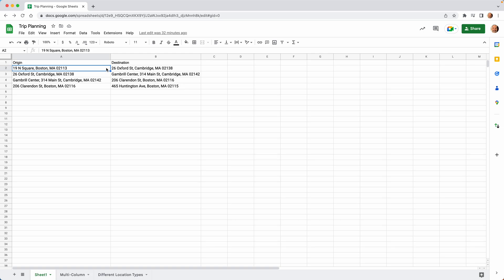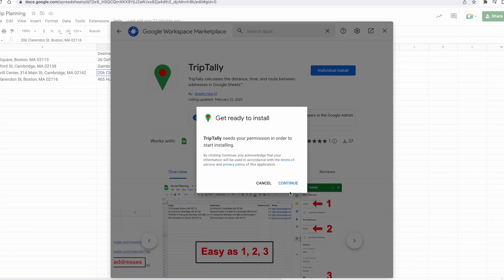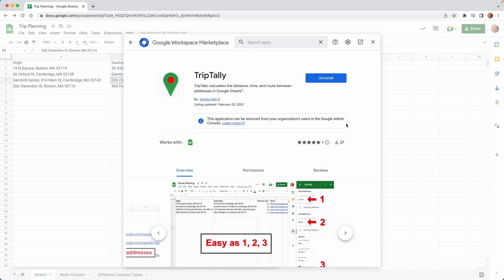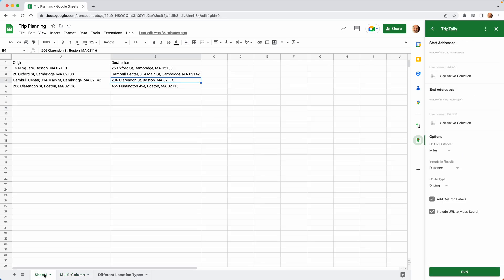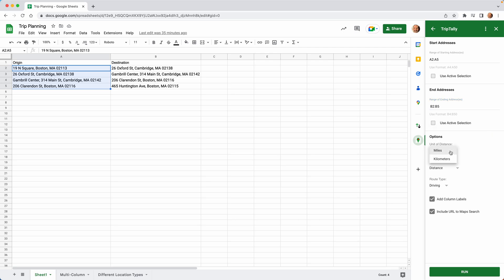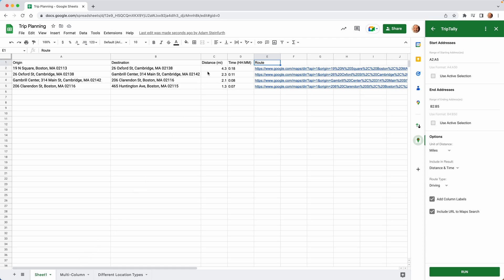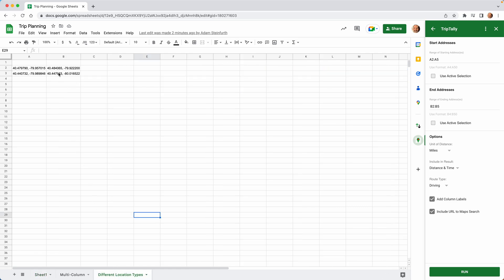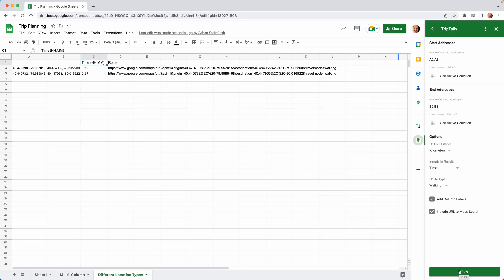Find Distances In Google Sheets - No Code Add-On - TripTally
- Learn how to use TripTally to find distances, times, and routes between two locations in Google Sheets.

2023 Update - Specify travel date and time for more accurate travel time predictions

Timestamps:
0:00 Introduction
0:11 Installation
1:01 Starting
1:32 Basic usage
3:03 Latitude and longitude